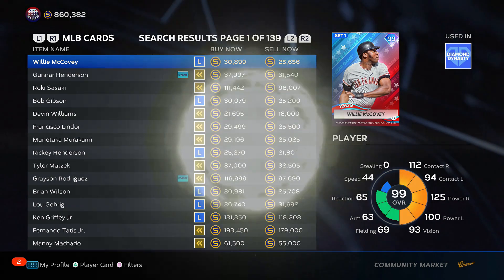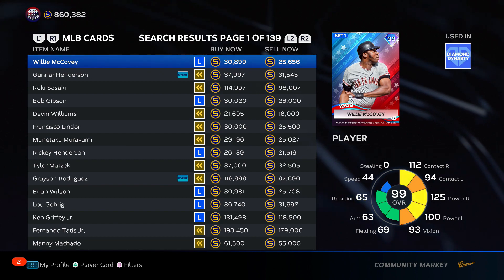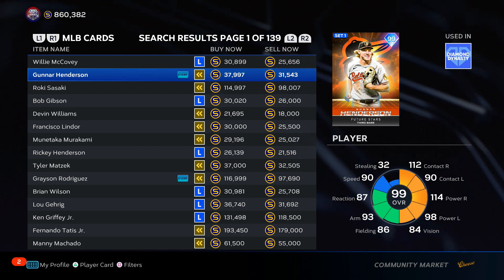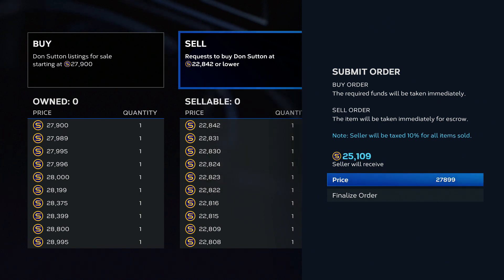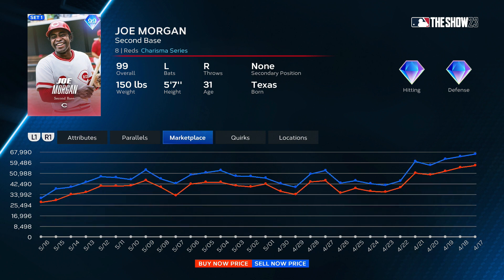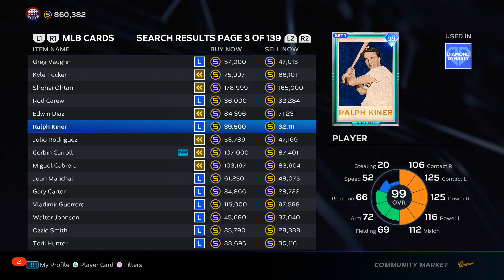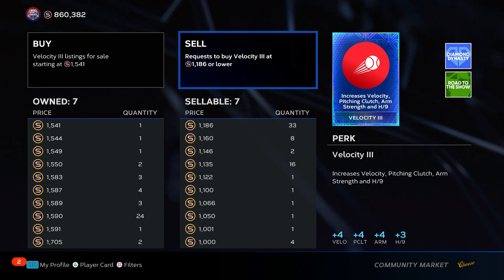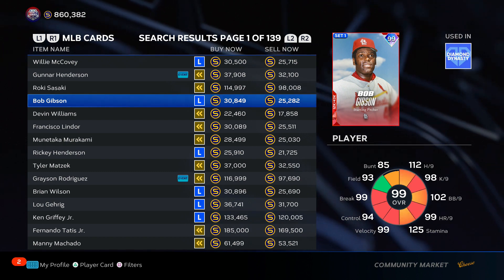*NEW* Stub Method! Best Cards to FLIP and EASILY Make MILLIONS! MLB The Show 23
The BEST Cards to flip right now in MLB The Show 23… make TONS of Stubs fast